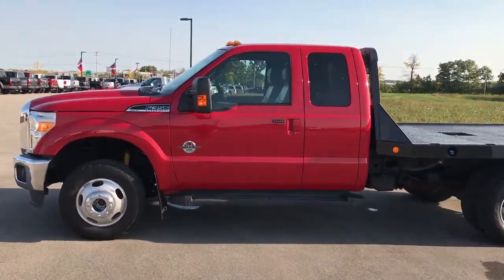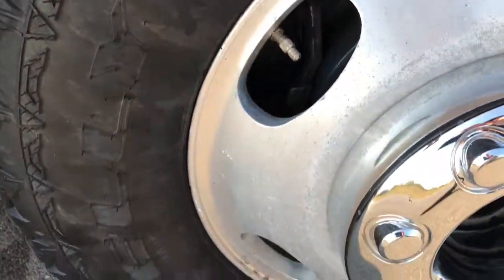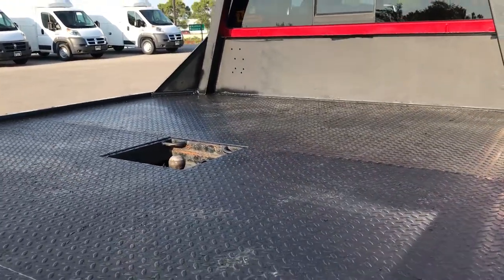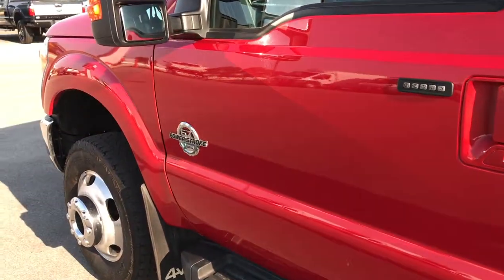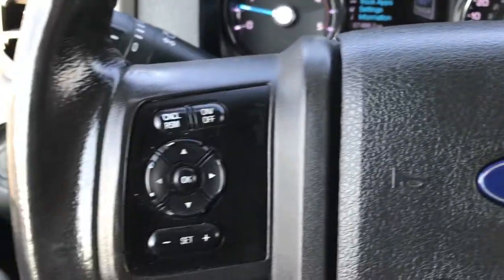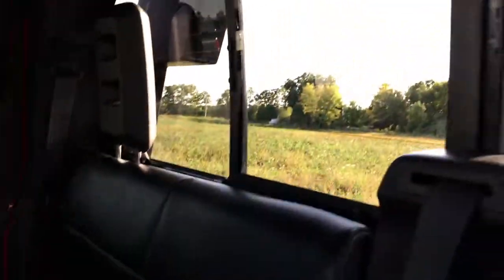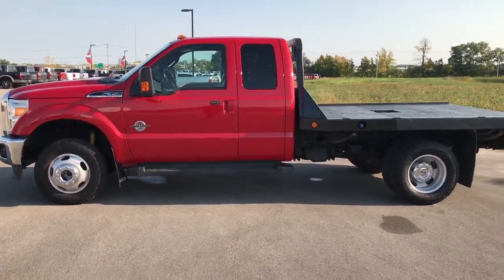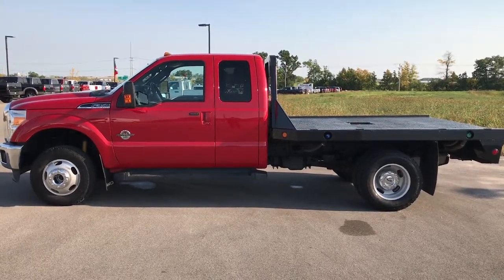2013 USED FORD F350 FLATBED POWERSTROKE DIESEL WISCONSIN SOLD! 9192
STOCK: 9192
PRICE: $38,999
MILES: 57,482
MAKE: FORD
MODEL:  F350
VIN: 1FD8X3HT4DEA39421

1 Owner! Clean Title History! 6.7 Liter V8 Powerstroke Turbo Diesel Engine, 400 Horsepower, Supercab Extended Cab Four Door Ext, Flatbed (9'4 1/2" x 7' 8 1/2") Flat Bed, Dual Rear Wheel Dually DRW, Lariat Package, 6 Speed Automatic Transmission with Optional Manual Tap Shift, Turn Dial 4x4 Four Wheel Drive 4WD, Factory GPS Navigation System, Non Smoker, Dual Power Air Conditioned Ventilated and Heated Seats, Black Ebony Leather Seats, Captains Chairs, Memory Driver's Seat, Full Towing Package with Receiver Trailer Hitch, Wiring and Transmission Cooler Tow Package, Gooseneck Hitch Gooseneck, 4 Upfitter Switches, Tow Command Factory Electric Brake Controller, Powerscope Tow Power Mirrors that Power Telescope and Power Fold in with Built-in Directional Signals, Traction Control System, 3.73 Gears, Kelly Edge AT LT245/75 R17 Tires, Factory Polished Aluminum Rims Premium Wheels, Four Wheel Disc Brakes, Factory Running Boards, Clearance Lights, Fog Lights, AM / FM Radio Tuner, Sirius/XM Satellite Radio Capabilities Sirius / XM, CD Player, MyFord Touch System, Microsoft SYNC System with Bluetooth, Hands-Free Audio System Blue Tooth, Factory Subwoofer, USB Jack Portable Audio Connection, Keyless Entry with Factory Remote Start, Power Sliding Rear Window Rear Window Defroster, Adjustable Height Seatbelts, Driver and Passenger Front Air Bags, L.A.T.C.H. Child Safety System, Side Curtain Air Bags SRS Safety Restraint System, Compass, Outside Temperature Display and Mileage Display, Dual Multi-Zone Climate Control , Power Adjustable Pedals, Factory All Weather Floormats, Woodgrain Dash Trim, Air Conditioning AC, Cruise Control, Power Locks, Power Windows, Automatic Headlights Autolamp, Tilt/Telescope Steering Wheel, 110V / 150W Auxiliary Power Outlet, Red,

STOCK: 9192
PRICE: $38,999
MILES: 57,482
MAKE: FORD
MODEL:  F350
VIN: 1FD8X3HT4DEA39421